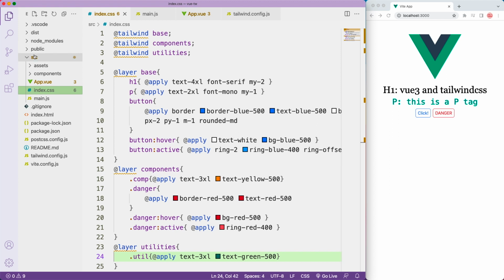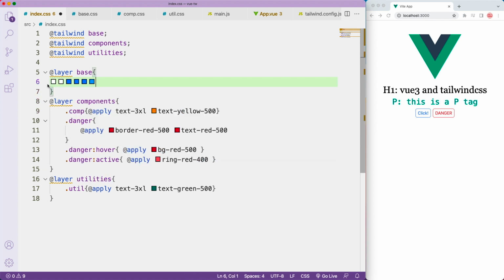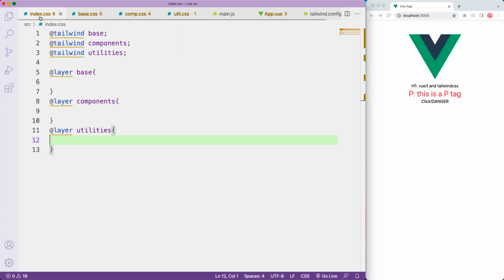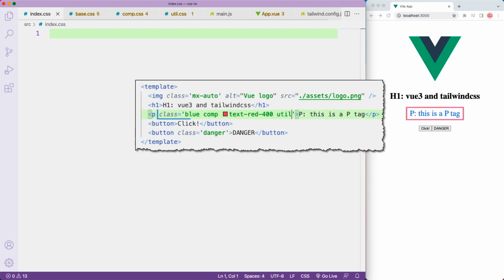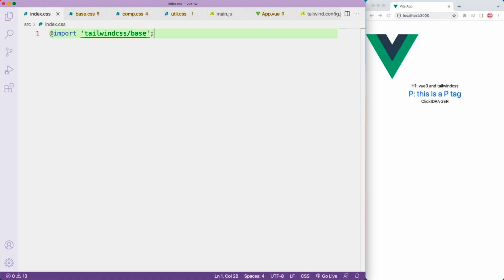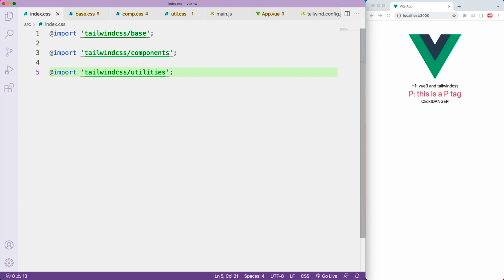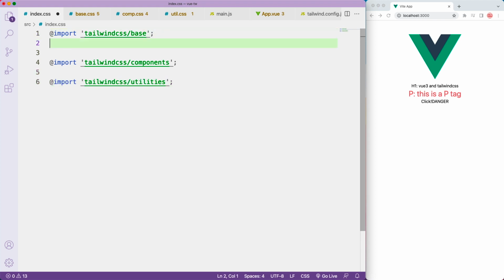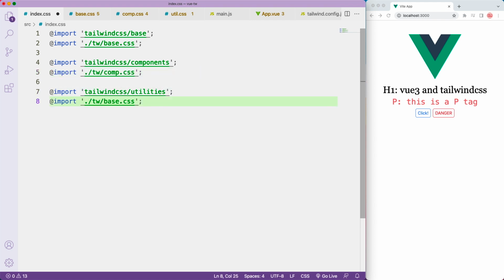Tailwindcss for Vue 3 (5/8)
In this lesson, we will show you how to import independent CSS files back into the index CSS file and inject them into designated tailwind layers.